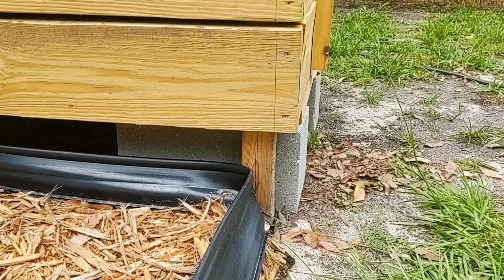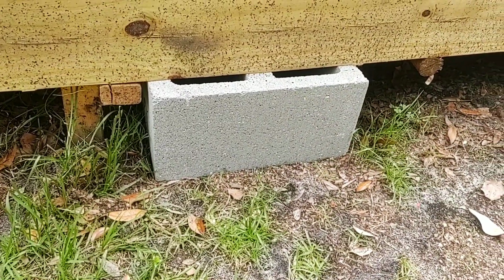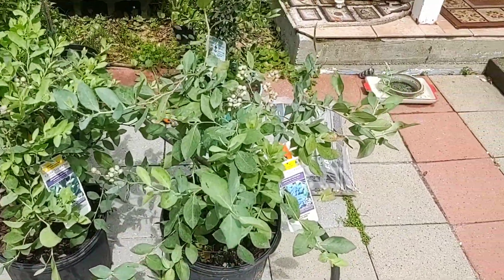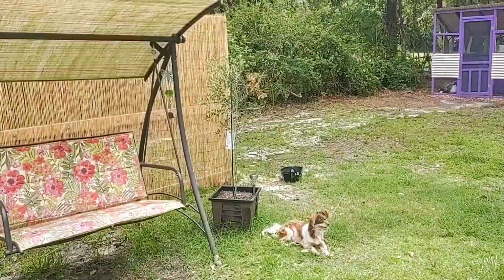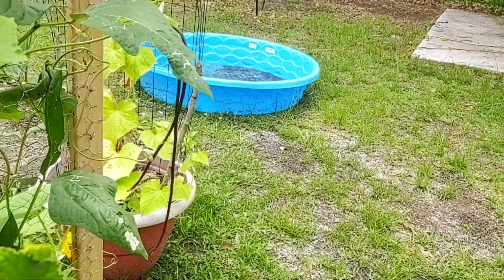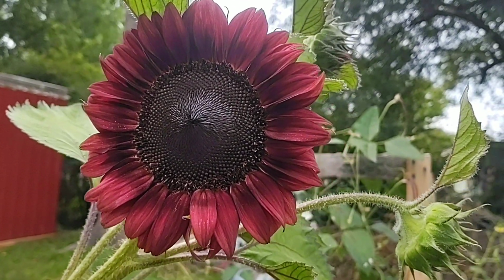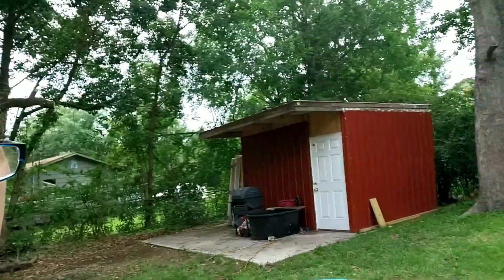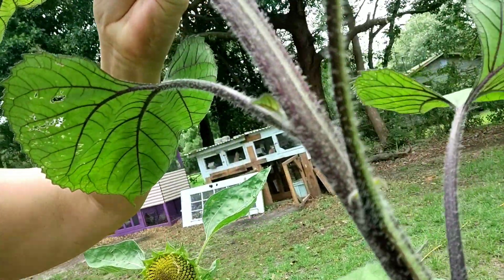PREPARING The Garden For Tropical Storm CRISTOBAL + Some NEW items too!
In this video, Granny shows you how she's preparing the garden for Tropical Storm Cristobal.  She also shows the repair of the tomato bed that sank last week.  There's a new bloom she wants you to see and you won't believe how much the Chinese red noodle beans have grown!!